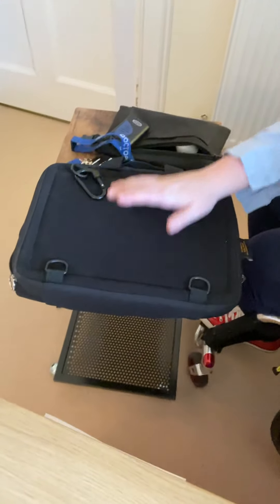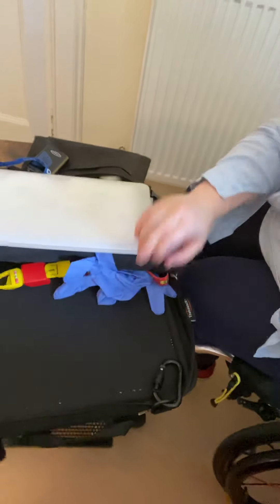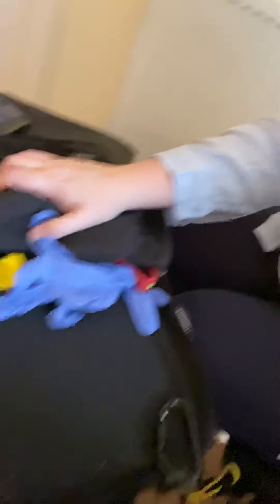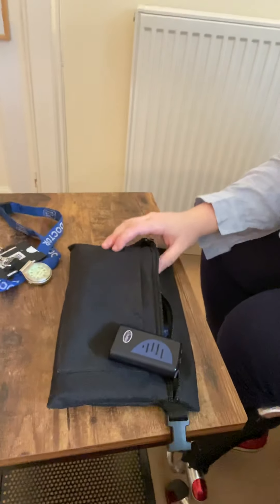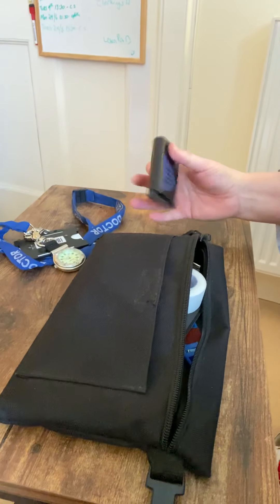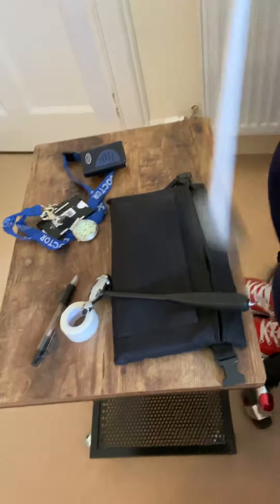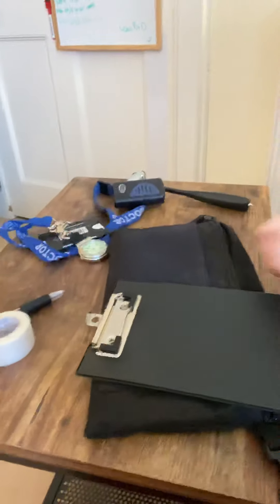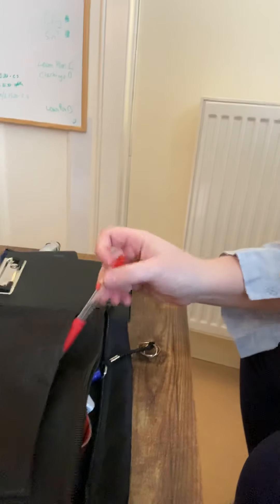You’re a Doctor in a Wheelchair? Part II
I recently created an IGTV series of mini vlogs discussing my musings on life as a Full Time Wheelchair User with a Spinal Cord Injury.

In tonight’s wee ramble I answer some questions that came in from Part 1 and show you my daily kit as requested.

The kit I use is no different to that of any other junior doctor on any other NHS ward, but it does take a wee bit of extra thinking to work out how to carry & use it all as efficiently as possible when you’re a Doctor with a Spinal Cord Injury.

PS: As these vids were created for Instagram they’re in portrait mode - sorry about that!